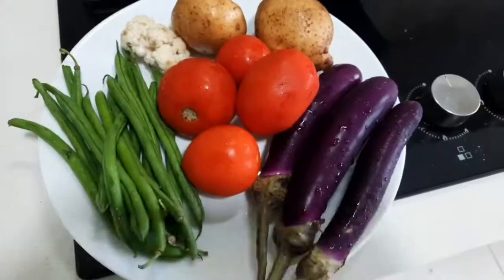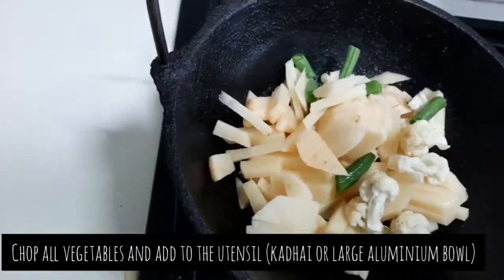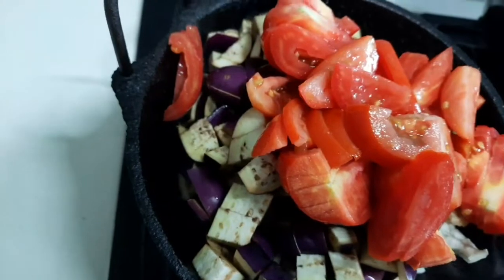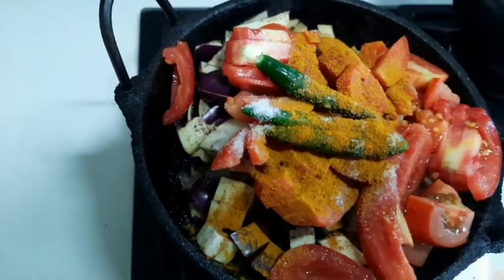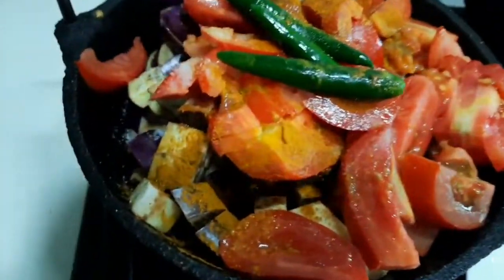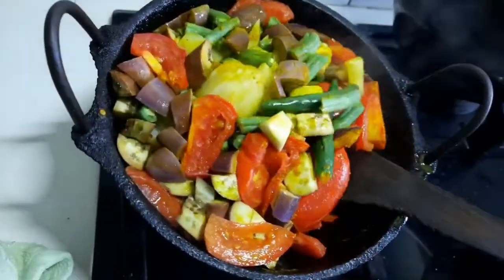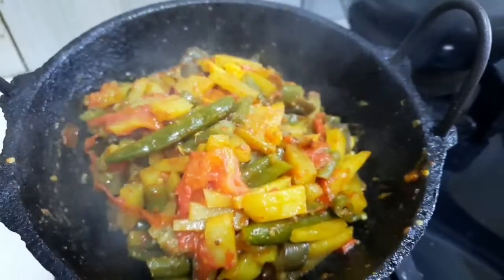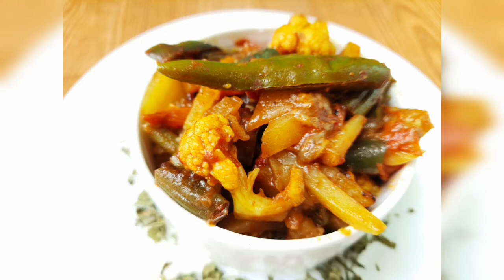Vegetable medley (Baatibasa) - Super healthy and super quick - Traditional soul food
Classic traditional recipe from generations

A mixed vegetable medley without any masalas, just salt, turmeric and a generous drizzle of mustard oil is all it needs to nourish and soothe your mind and body.

Onions are optional, hence can be customized as a satvic recipe or non-satvic.
Basically an almost no-cook recipe which can be a boon for bachelor/student style cooking.